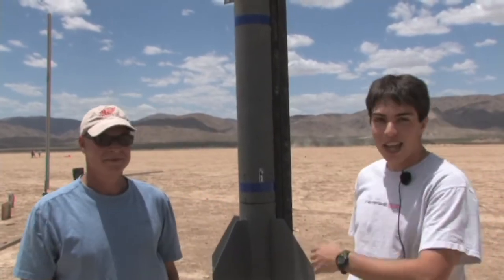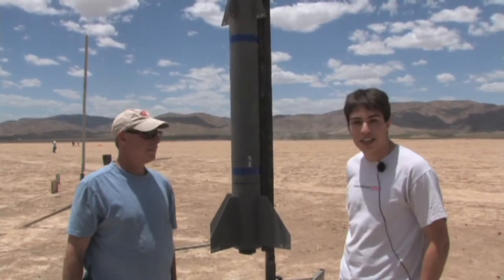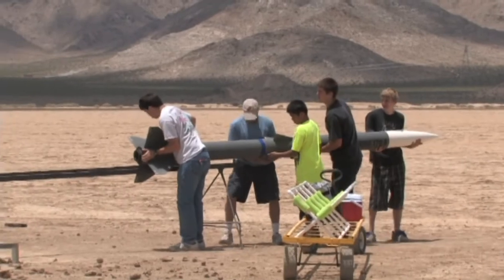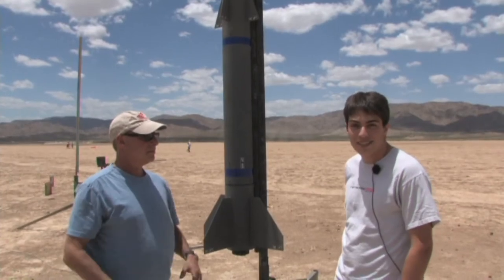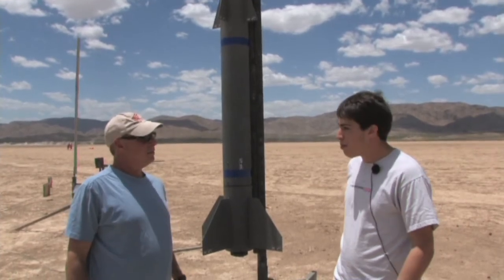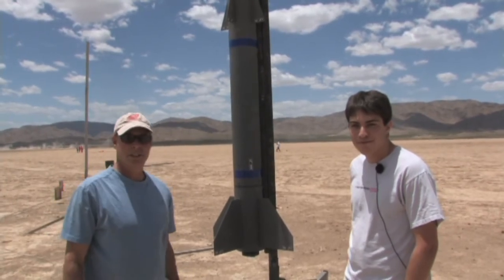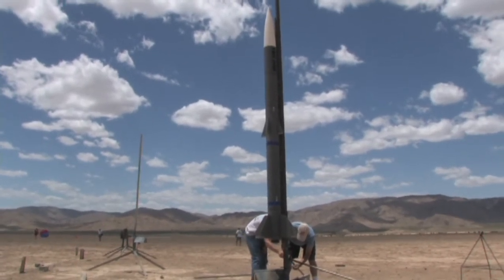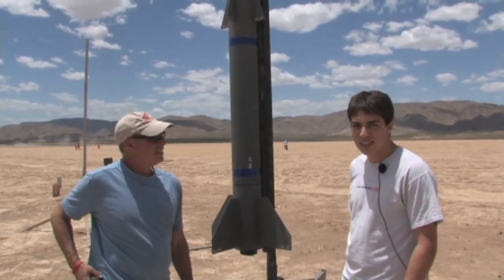Bob and Dylan Brown Full Scale Amraam M1939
Bob and Dylan Brown Full Scale Amraam on an M-1939